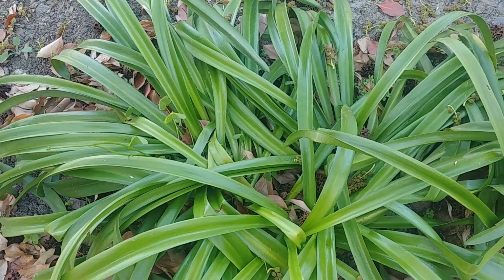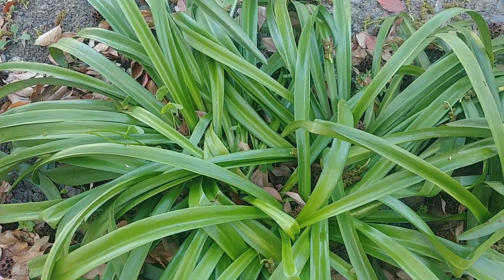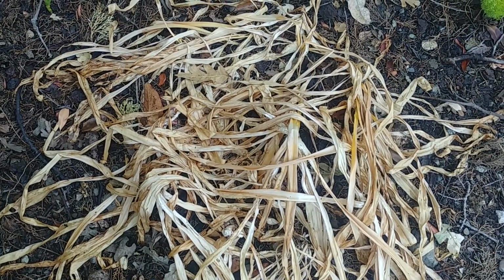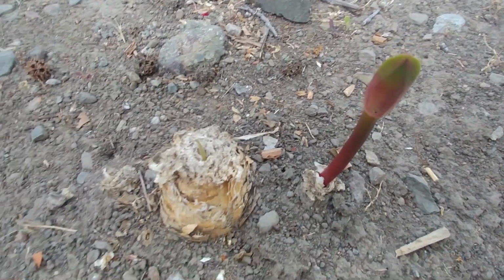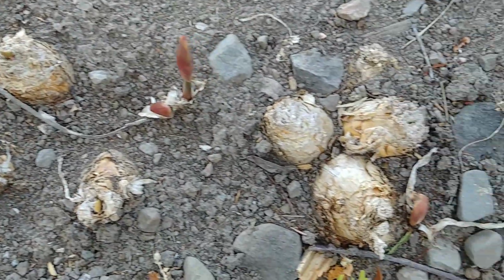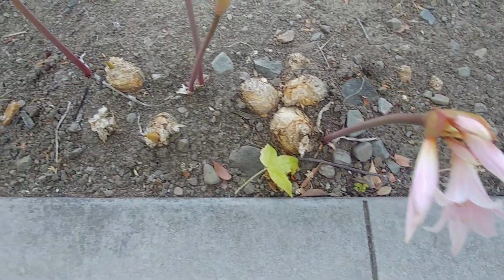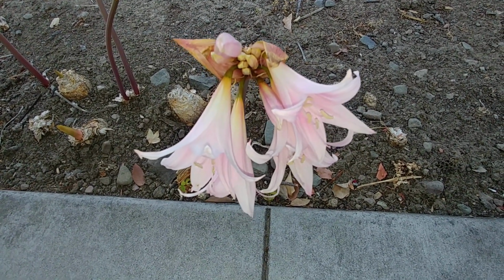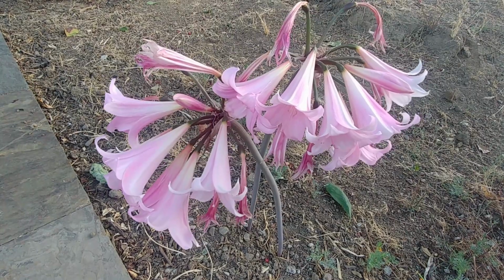Growing belladonna or pink amaryllis - part 2 with updates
Belladonna or Pink Amaryllis or Naked Lady grows leaves in winters and then in spring the leaves die down. Then in mid to late summer, it produces flower shoots with a cluster of flowers on top. They are called Naked Ladies since they bloom on leafless stalks. They like full sun.